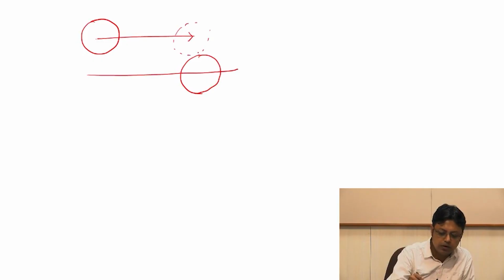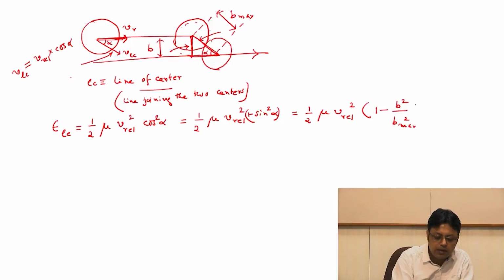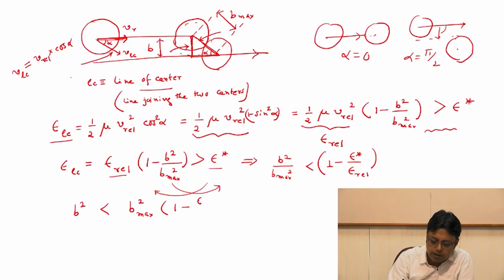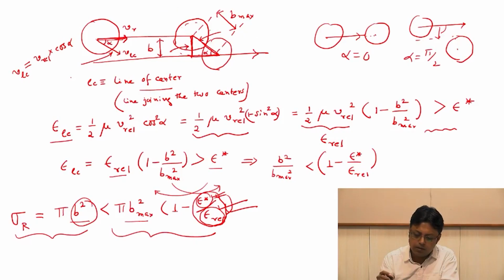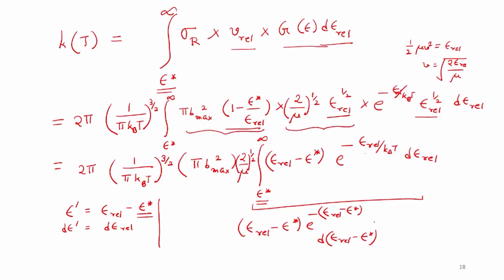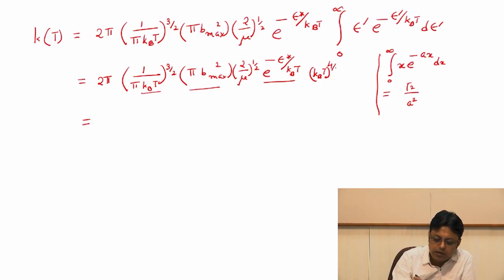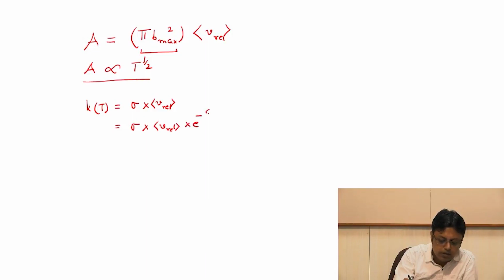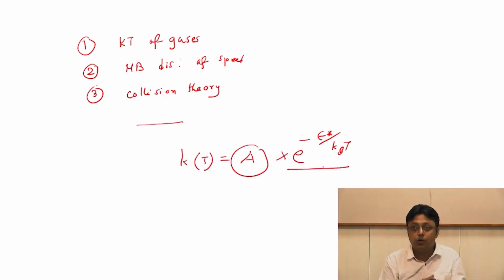Reaction dynamics - part 7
Subject: Chemistry
Course Name: Introduction to Chemical Thermodynamics and Kinetics
Name of Presenter: Prof.Arijit Kumar De